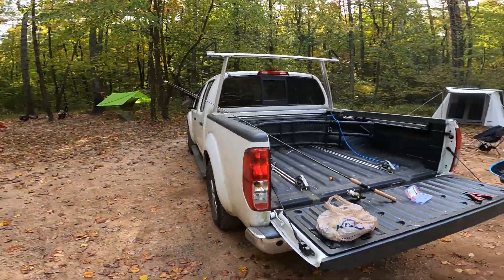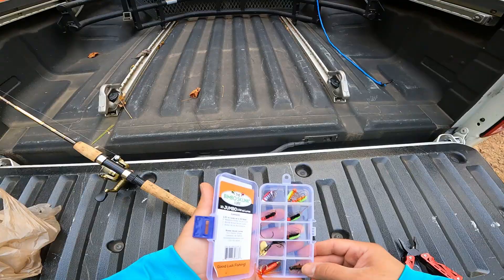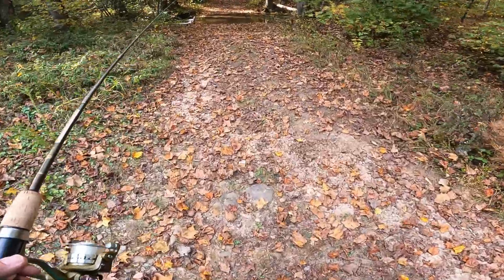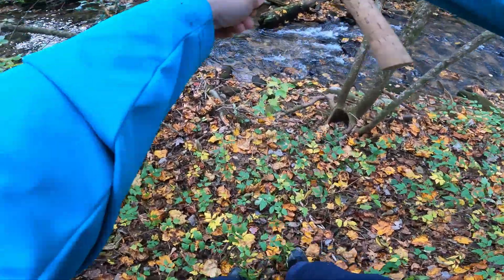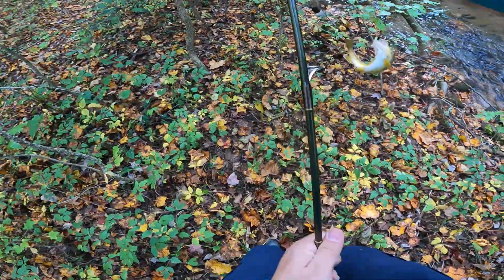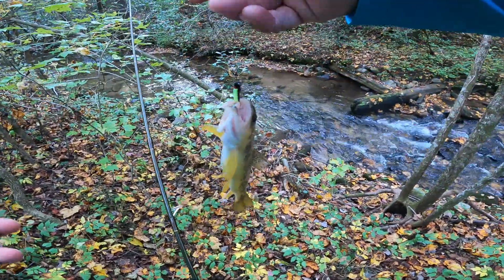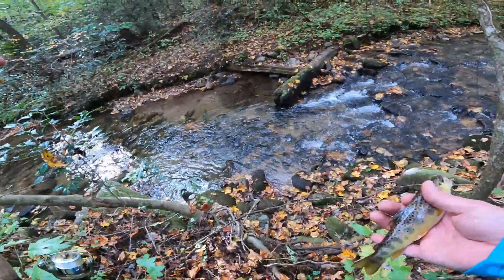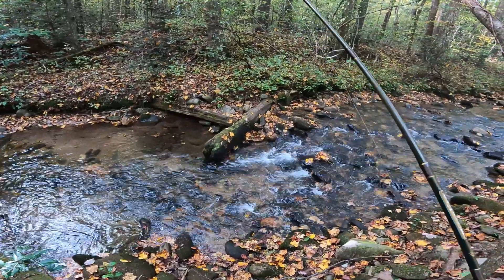Venturing Off The Beaten Path To Catch ONE FISH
This trip was about getting outside with friends. But no matter where you are, if there is water, there will be fish. I brought an Ultra Light combo spooled with 4lb test and some new to me lures, Bimbo Skunk. I've been trying the 1/32oz jigs for various species with some success. Here we are in the Chattahoochee National Forest where trout streams flow all throughout. Being able to catch a wild Brown Trout in inches of water with a spinning rod and panfish lures just proves anyone can get out there and catch something.